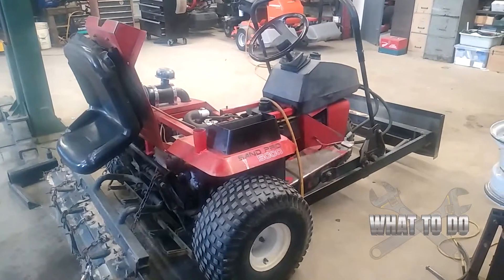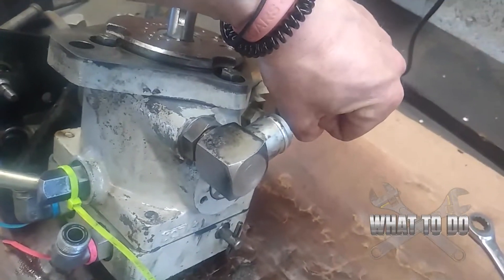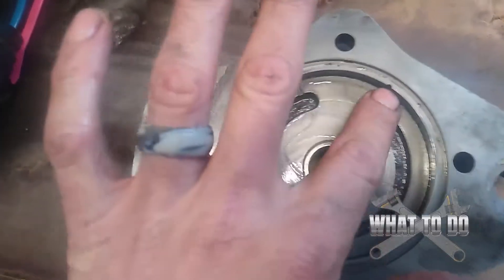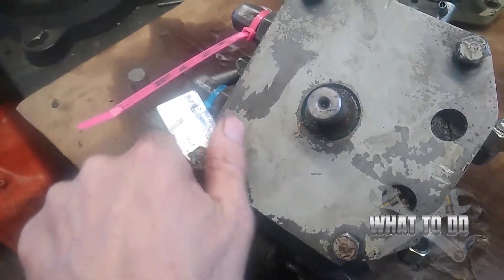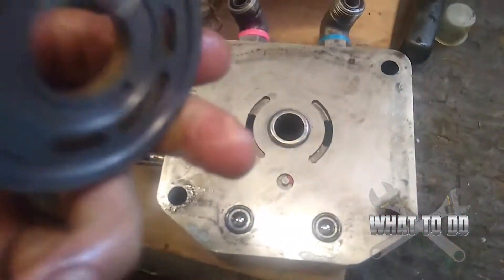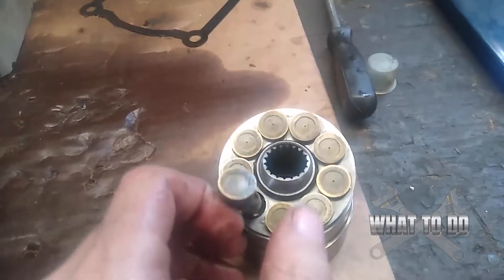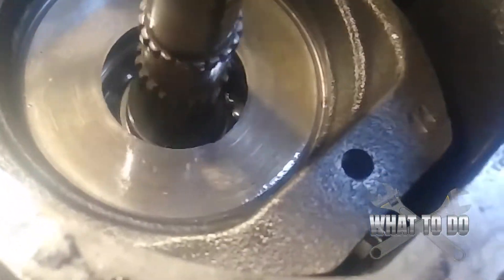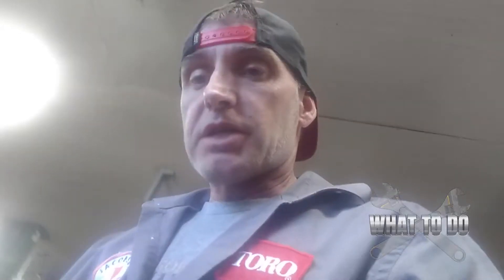Toro Hydraulic Pump - Whats on the inside?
Rob shows us how to take apart the hydraulic pump on a Toro Sandpro 5000 and inspect it for damage.